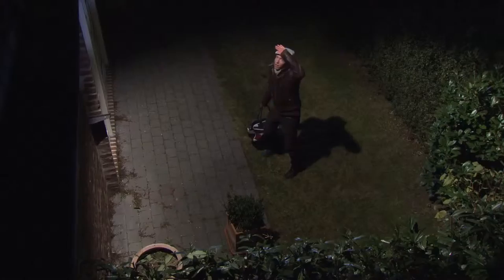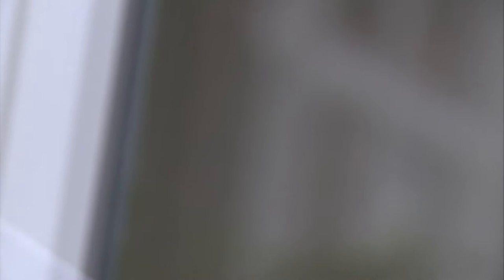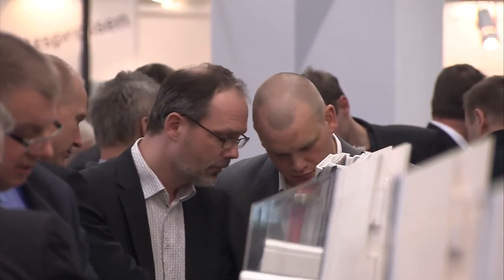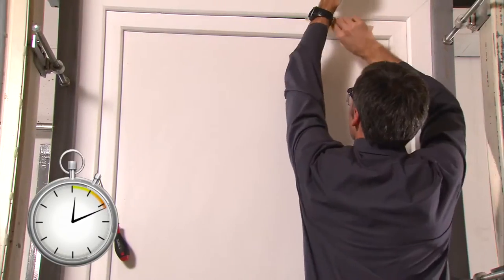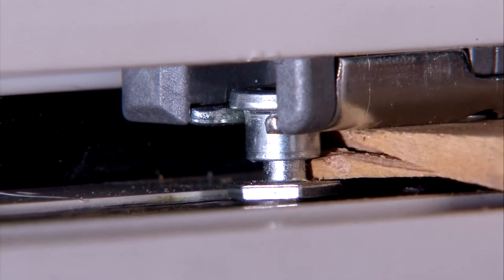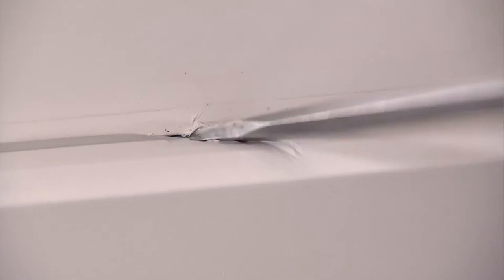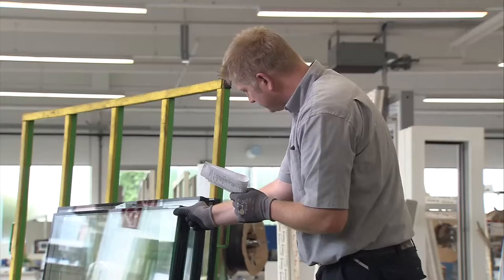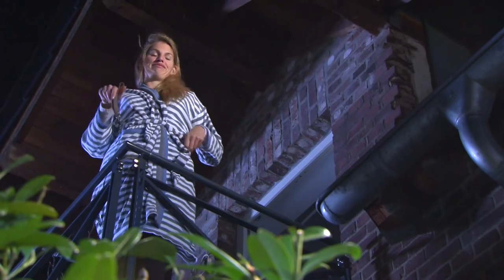Heatseal UPVC Windows - Perth WA - Security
Window Security

Everyone wants to feel safe in their own home.  Windows and doors are the weak points in your home.  Here priority should be given to security.

But how can windows provide security?
Above all – they should not be an open invitation to burglars.
Most burglars try to lever the sash out of its frame with screwdrivers and wedges.  In most cases burglars take the opportunity to try and break in without using conspicuous tools, in other words quickly, without being noticed.

Without specialist security hardware this window can be simply leverd out with a screwdriver or even a small wooden wedge.  When this happens the locking head on the sash is lifted out of its anchor in the frame, as soon as the locking head is lifted out – the window is open.

When choosing new windows you should make sure that they close these security gaps, there are various resistance classes, these classes are relevant for different types of use such as private and commercial sectors, this prevents burglars from gaining entry to buildings using only screwdrivers, wedges or brute force.

Heatseals windows are designed to withstand bodily force to a defined testing time of 15 minutes so that they cannot offer a permanent opening. This corresponds to the so called resistance class 2.

Unlike the previous example this window features hardware that prevents levering.  The anchor in the frame take a locking head that is shaped like a mushroom and therefore is impervious to a burglars lever.

Resistance class 2 is adequate because offenders will very soon give up before they attract attention.  Professional criminals are quick to spot windows and doors with special security fittings and will avoid these from the outset.

The UPVC profile also retains its form, the advantage of heatseals windows is in their elasticity.  When a burglar removes his tools, the windows return to their original shape, this is different with wood which splinters or aluminium which deforms.  Burglar resistant heatseal windows can prove their effectiveness only when they have been installed properly in accordance with the manufacturers guidelines.

Heatseals windows are suitable for offices, provate properties and commercial buildings.  The police recommend a resistance class of 2.

Composite security glass exhibits a resistance to breakage many times higher than normal glazing. Hat is important here though is that the entire structure consisting of the frame hardware and glazing does not offer any weak points.

Your best option is to ask advice from Heatseal’s team of specialists, then your windows will be so secure that if you have forgotten your key, you will have to stay outside
For further details contact heatseal windows through our website for western Australia at heatseal.com.au